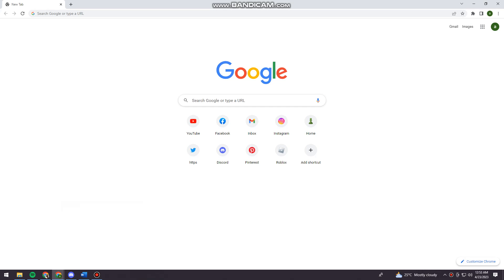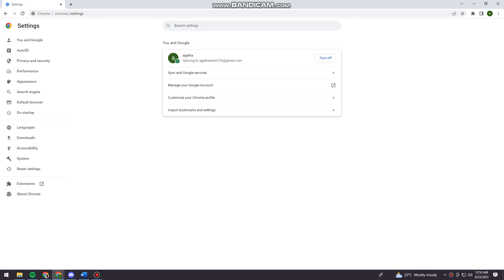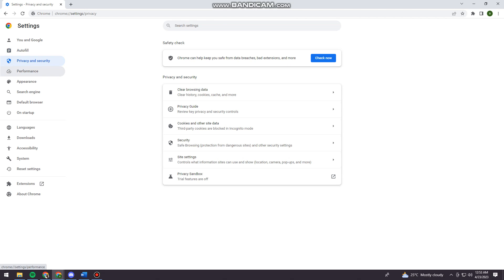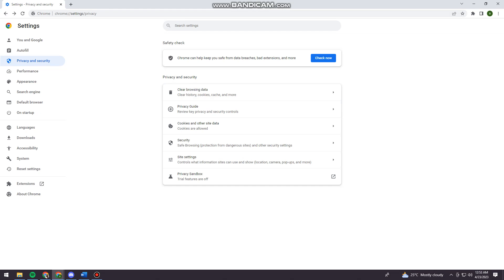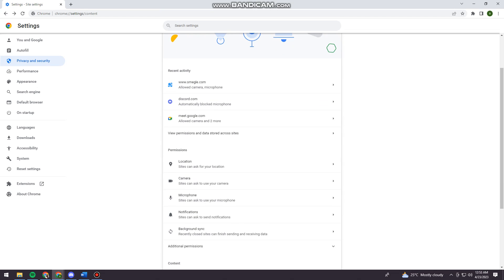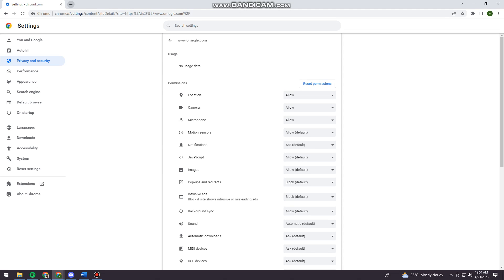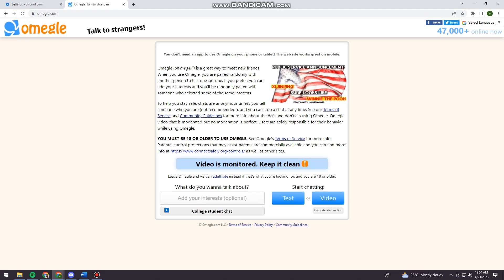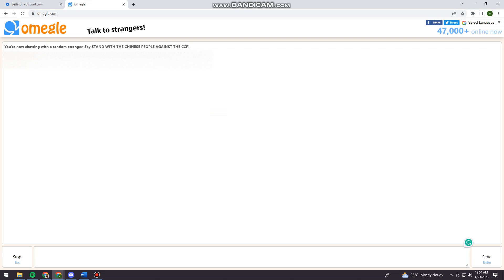How To Remove I’m Not A Robot On Omegle (2025 Guide)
Learn How To Remove I’m Not A Robot On Omegle (2023 Guide).In this tutorial, you will learn how to remove the "I'm not a robot" prompt on Omegle. This captcha is designed to prevent bots from accessing the website, but it can be frustrating for human users.

Here's how to remove the "I'm not a robot" prompt on Omegle:

Open your web browser and navigate to Omegle.com.

Click on the puzzle piece icon in the top right corner of the page.

In the dropdown menu, select "Options".

Scroll down to the "CAPTCHA" section and uncheck the box that says "Enable CAPTCHA".

Close the Options menu and refresh the page.

Note: If you are still seeing the "I'm not a robot" prompt, you may need to clear your browser's cache and cookies and try again.

That's it! You have successfully learned how to remove the "I'm not a robot" prompt on Omegle. This should allow you to connect to the server without any issues.